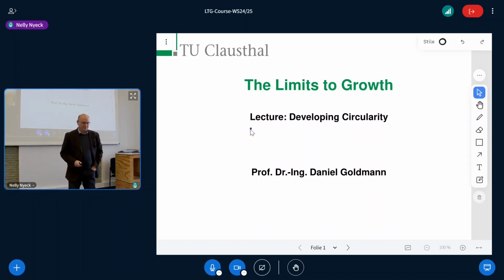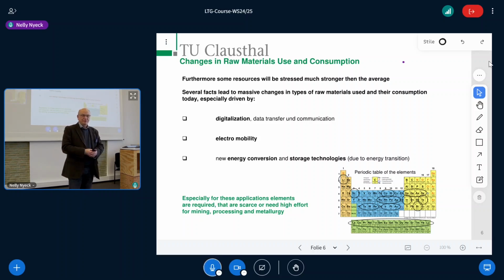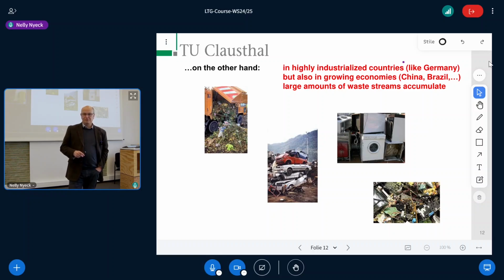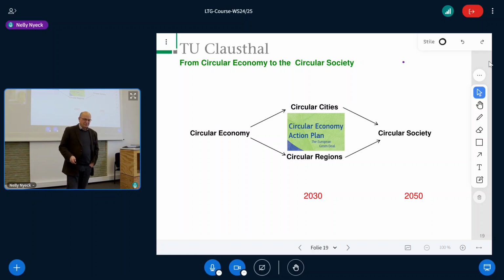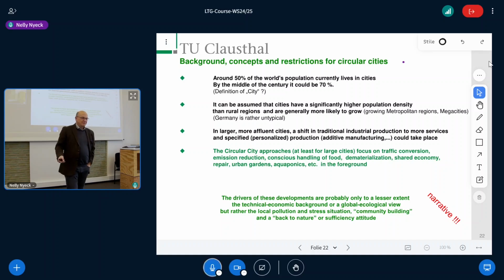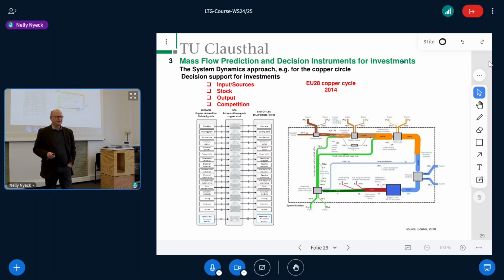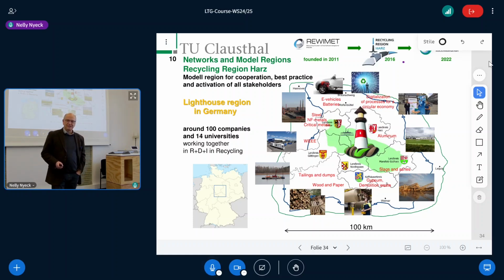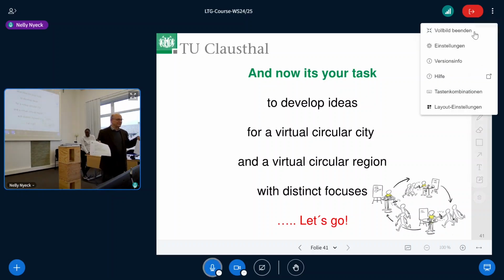The Limits to Growth | L08 | Developing Circularity - Lecture Recording